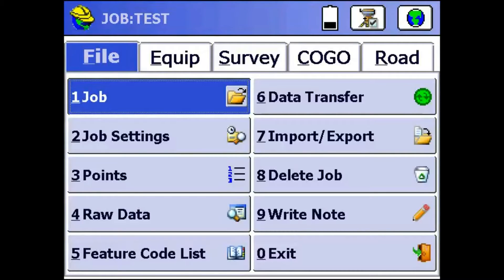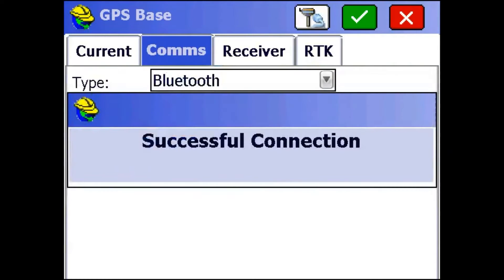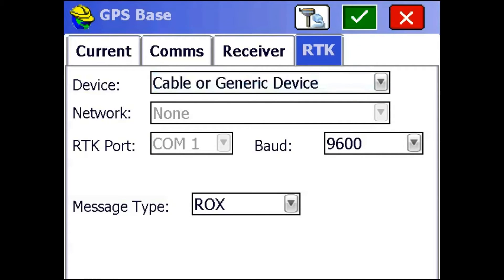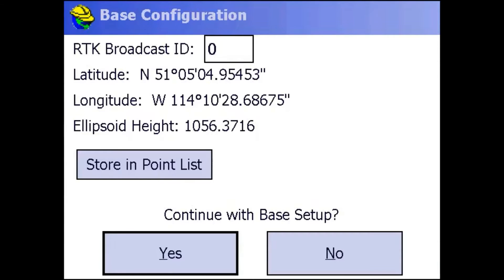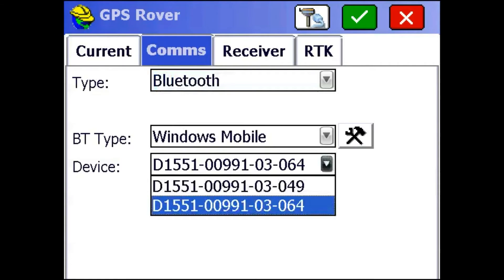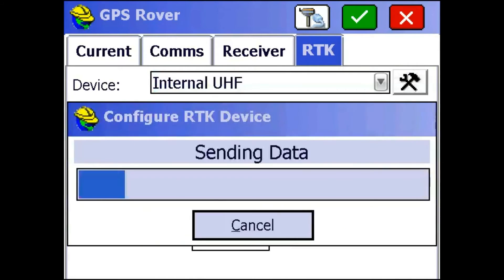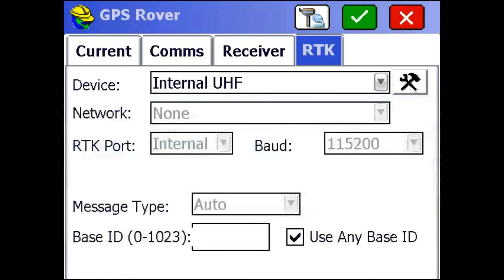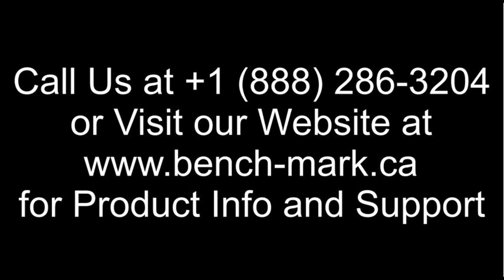Carlson SurvCE Tutorial: Setting Up an S321+ Base and Rover Using an External Radio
David from Bench-Mark.ca shows you how to set up a Hemisphere GNSS S321+ Base and Rover Using External UHF Radios through Carlson SurvCE. This will help you quickly and easily set up and manage your S321+ receivers.